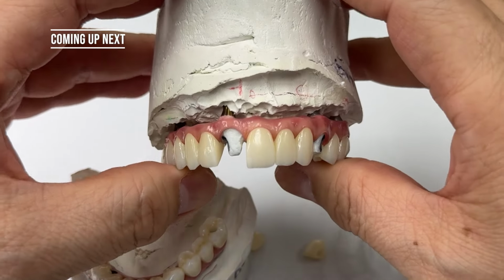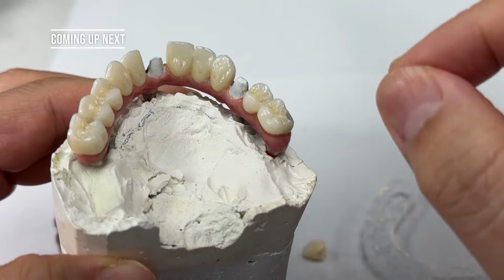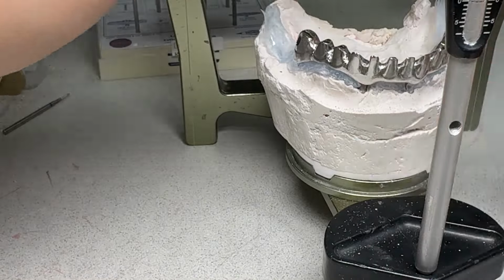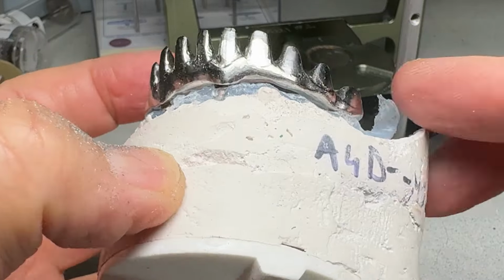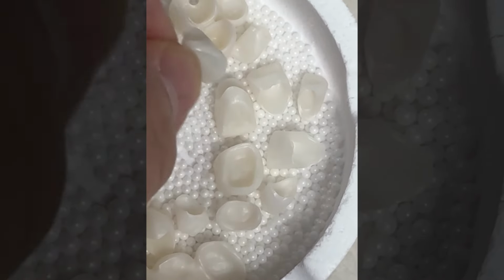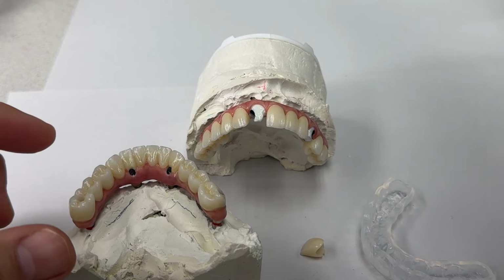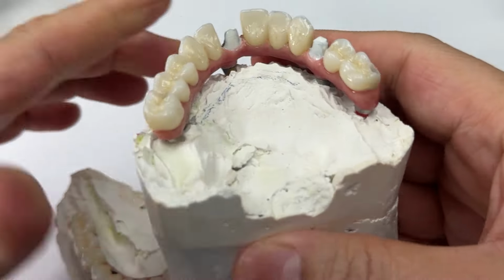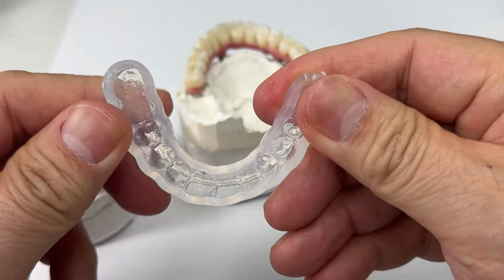The Thinnest Chrome Cobol Full-Mouth Restoration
In this video I show you the thinnest chrome Cobol full-mouth restoration and hos I make it in my lab.